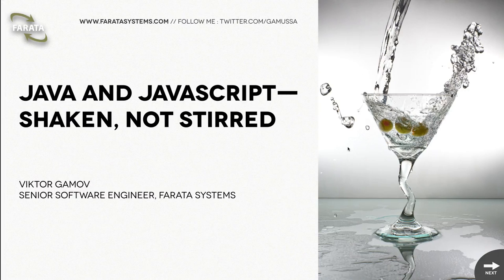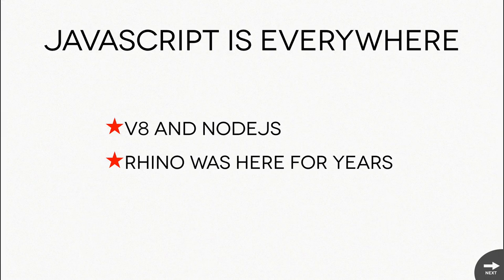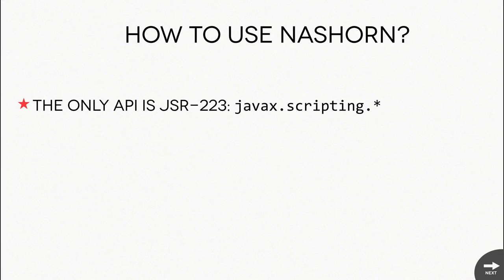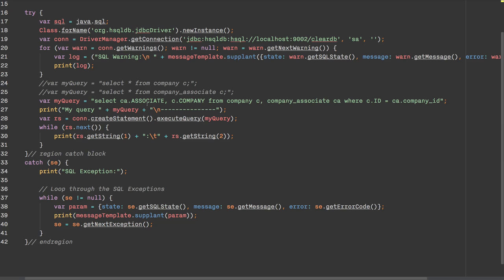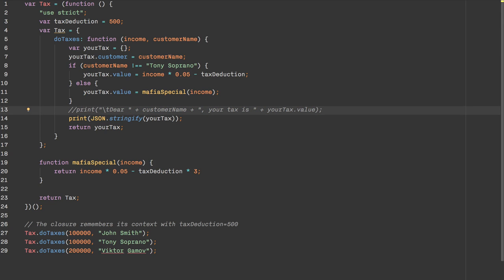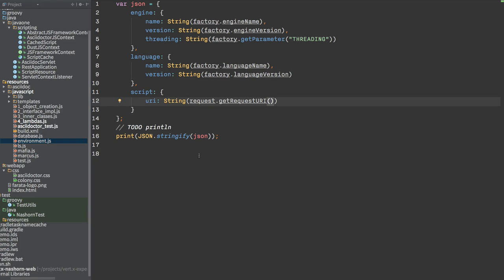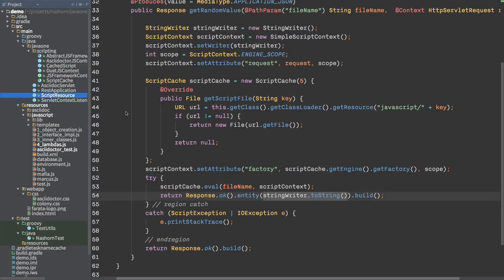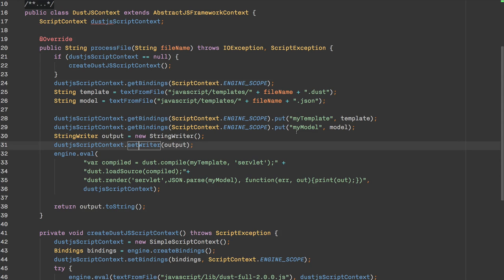Nashorn: Java & JavaScript. Shaken, Not Stirred